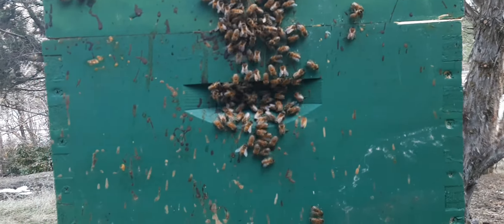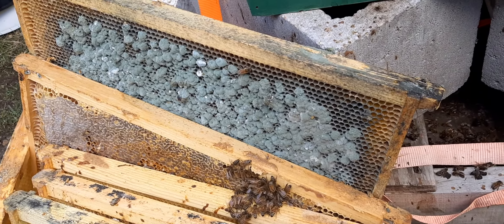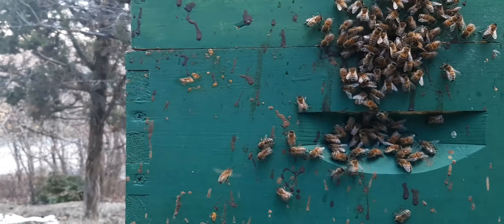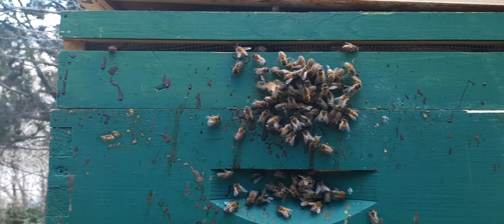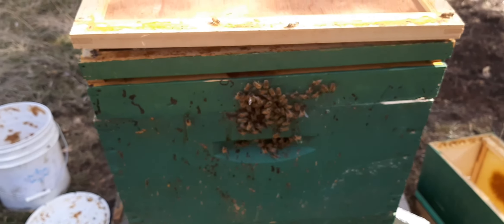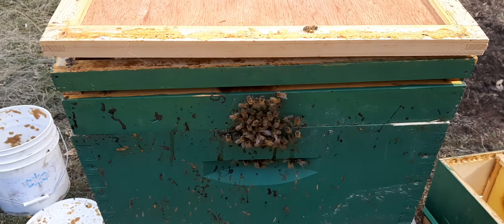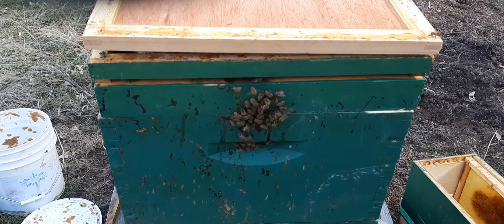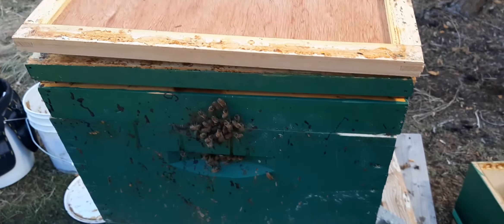Site #3 Big Green Giga-Hive Mar-10-2020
an after inspection video of "Big Green" a 10F 3deep giga-hive of Carniolans from Oliverez Honey Bees. I pulled the box with the mildew area and scrapped it down n spritzed it with bleach/water. the frames i swapped with clean drawn frames and set it above the Vivaldi box condensing the colony into 2 boxes and shuffled frames in the 2 boxes so there was honey down the center for them plus i added 2lbs of pollen patties torn into 1/4 lb sections and dispersed across the top of the boxes. I also topped off the feeder block. unfortunately Bee Cozy only supports 2-deep hives... But I think that the top box being a dark color , it gave them a continuing secondary heat source alloying them to stay high during the freeze spell. maybe the makers of Bee Cozy should design it so you can buy it by the roll and tearaway lines for customizing or support single and Triple deep hives. But for now I will make sure the protruding top boxes are dark green for now on.
I lost Site #7 even tho as seen in last video it was doing fine but we had a freeze spell and they dropped down to the top of 2nd box and the top was mostly stripped but still a ton o extra in the vivaldi box. I also lost the Saskatraz Giga-hive the same way leaving me to the assumption to start using dark green for my top boxes or any boxes above 2 deep that's not covered by the Bee Cozy. Hive 3 this hive is in the tree line - Mostly Shaded. was prepped for winter the same way , lightest box at the bottom and heaviest to the top, winter pollen patty smear between each box, and the vivaldi box feeder square filled, plus a burlap sack for moisture. This hive i figured would have the hardest in winter but its thriving..